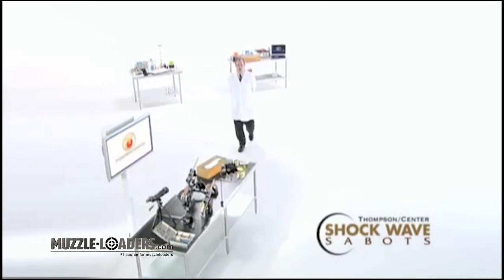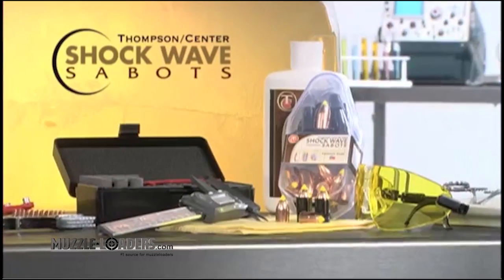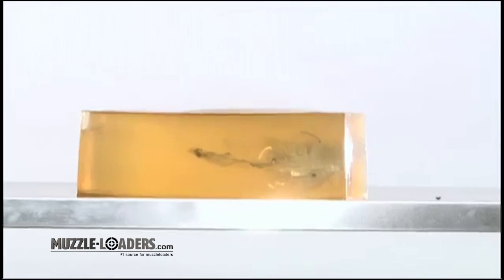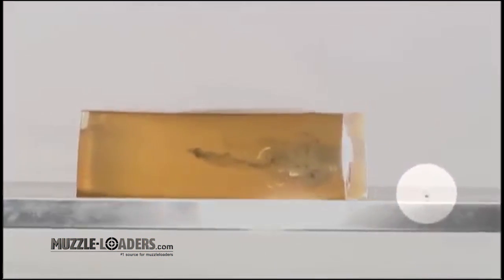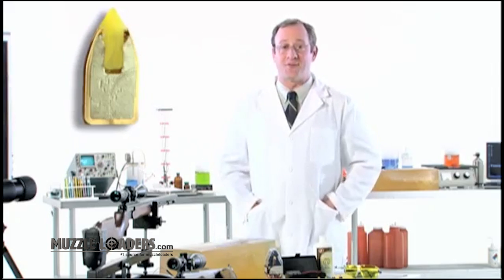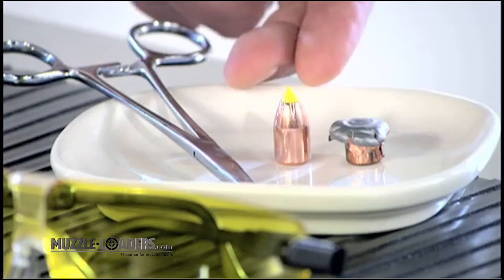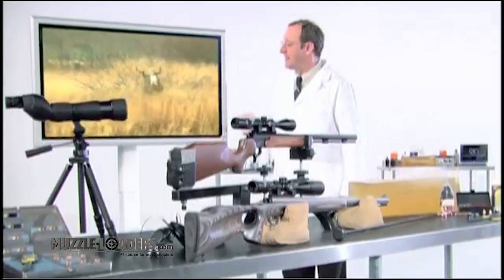Thompson Center Shockwave™ Sabot Bullets - TC Shockwave Ballistics Test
A revolution in sabot design. The Super Glide™ is the first sabot that can be loaded easily with one hand. Space age synthetic material is used to create this easy loading sabot. The two petal design supports the bullet for optimal rotational stability and breaks away when exiting the muzzle for match grade accuracy. Four petal sabots can not match the accuracy of the Super Glide Sabot™.